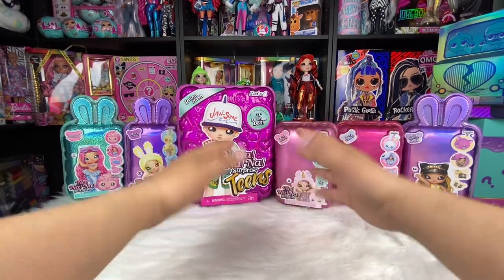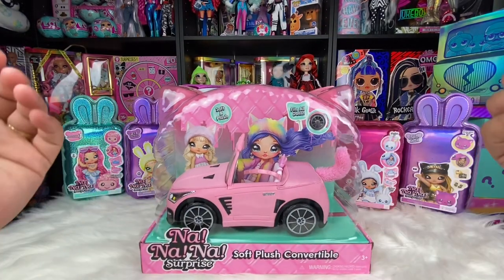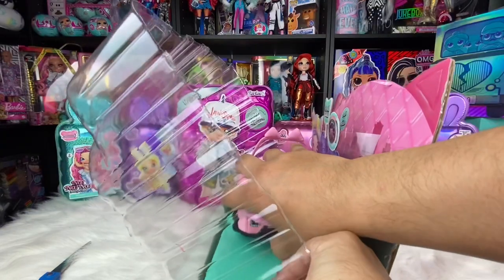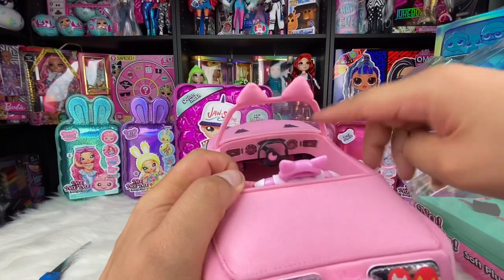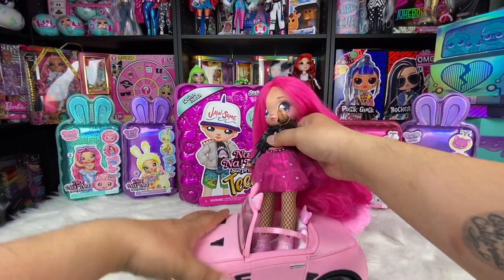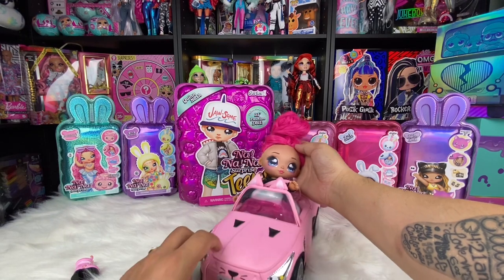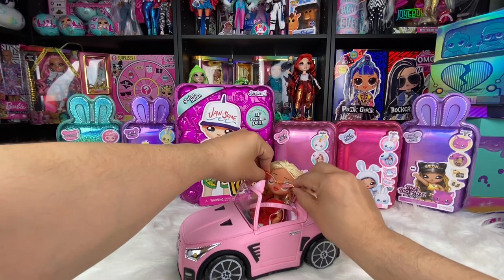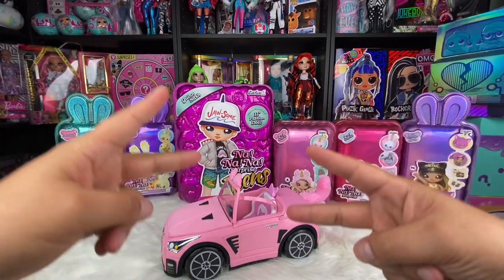Na Na Na Surprise Car Unboxing FIRST EVER Plush Convertible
I am an Adult Doll & Toy Collector providing helpful Reviews to any & all parents & collectors alike! I hope this review & unboxing helps you in your purchase & understanding of this product! We truly appreciate you all!!
Visit @ellajplays on Instagram for Fun Giveaways & Awesome Toy News, Reviews, & Pictures!
Music by Ikson Music on Instagram, YouTube & Sound Cloud!! His Music is Amazing!!
In this video, I’m sharing a detailed look at the Na Na Na Surprise Plush Convertible!! Also sharing price info, purchase info & size info!! I hope you enjoy your new favorite collectibles!!